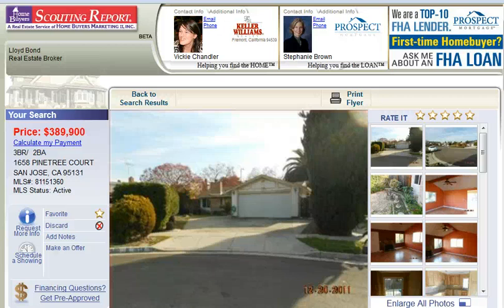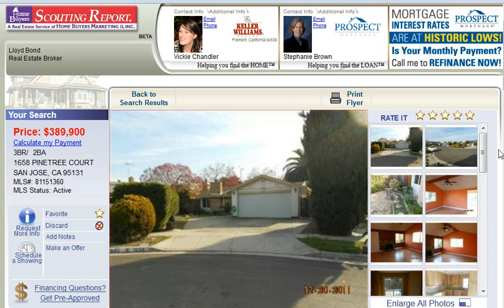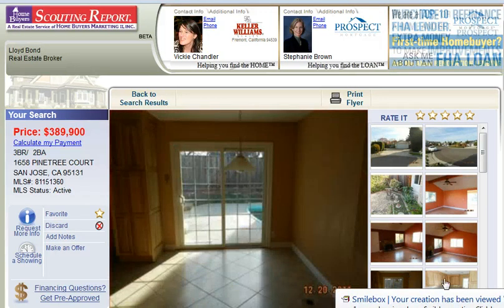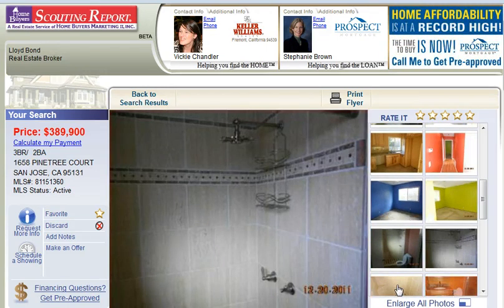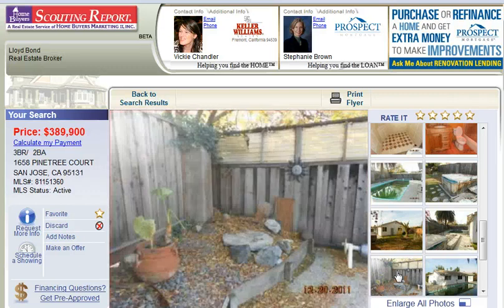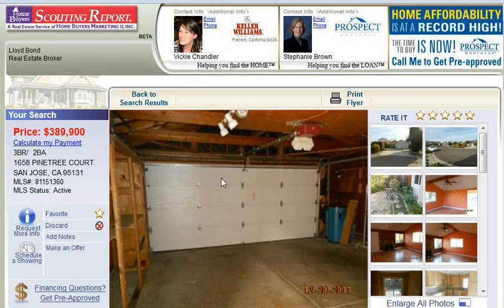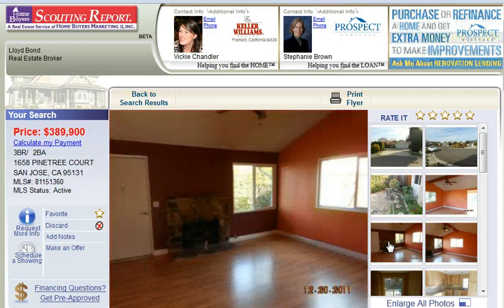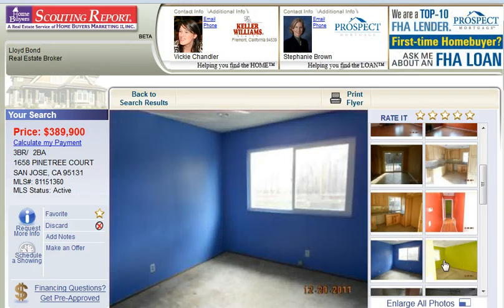San Jose Bank Owned Home in Berryessa - 1658 Pinetree Court